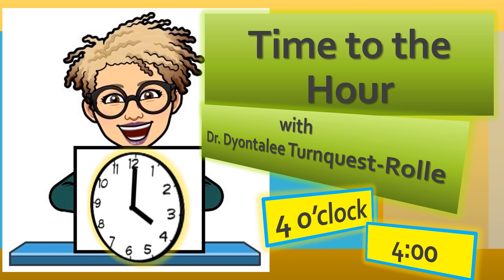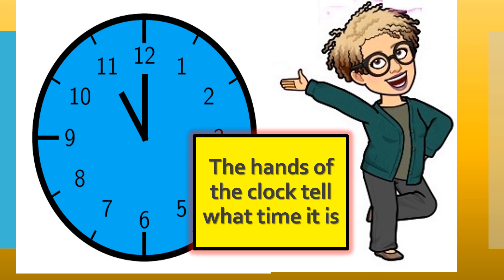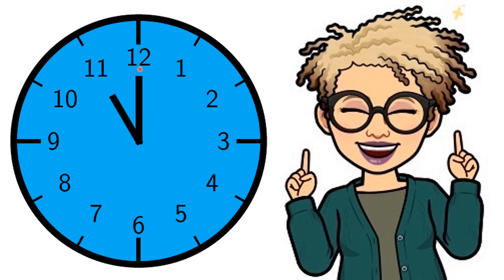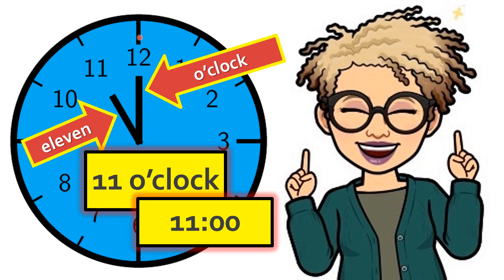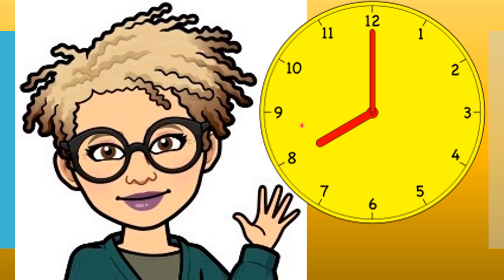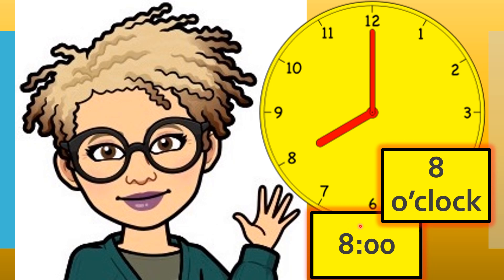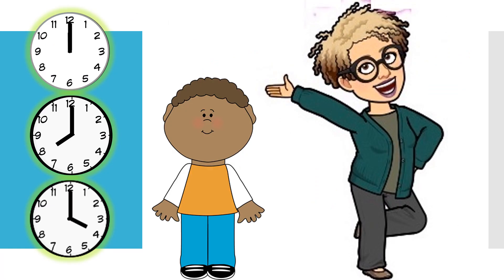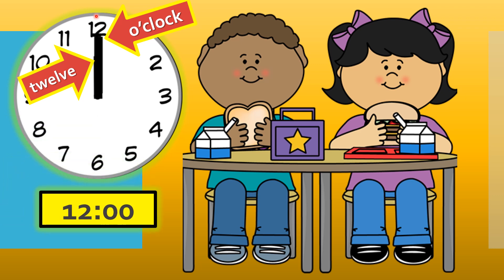Telling Time to the Hour